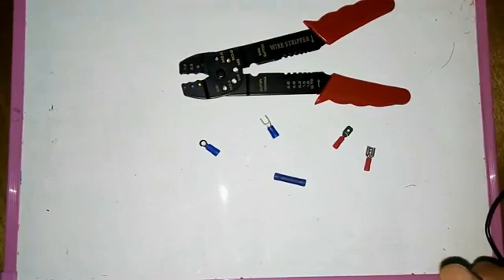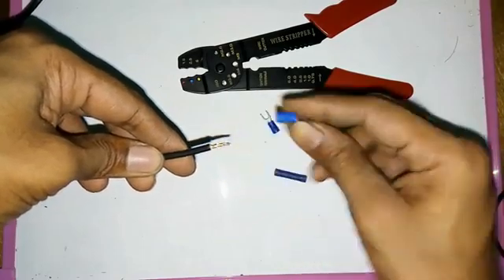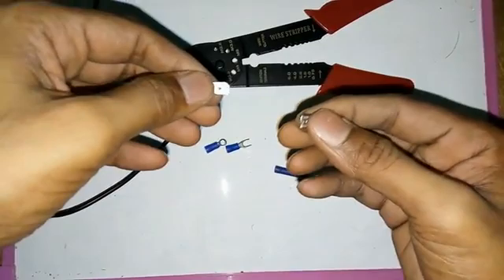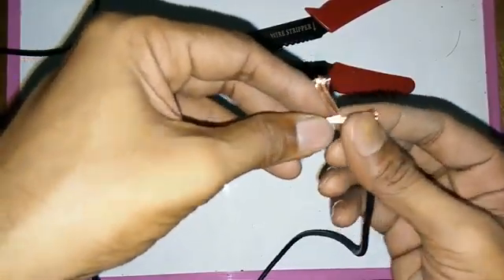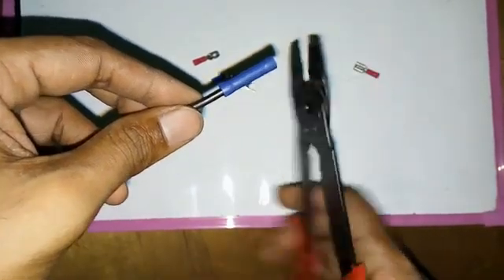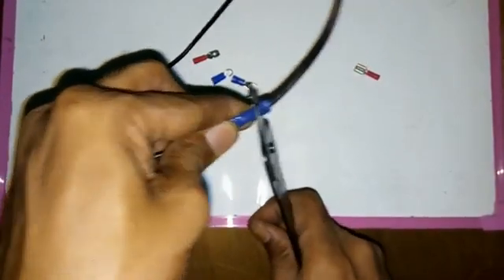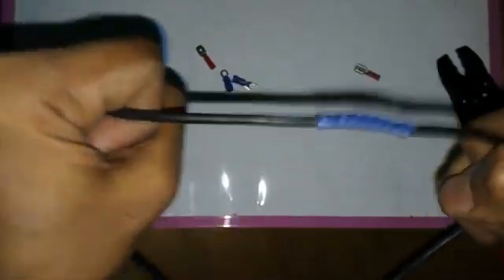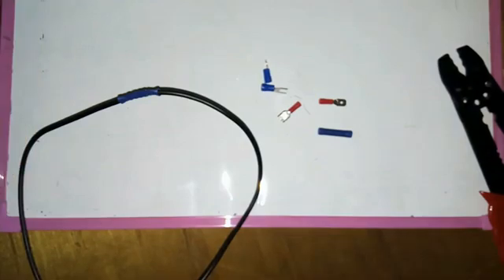சிறந்த முறையில் வயரிங் னை எவ்வாறு கணேசன் செய்வது/Proper way Joint of Electric Wire new explaination